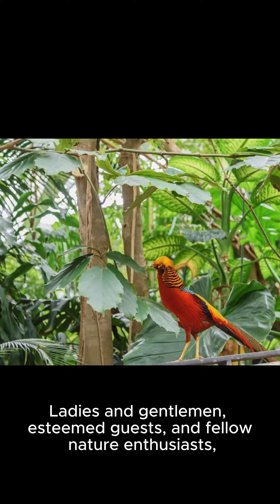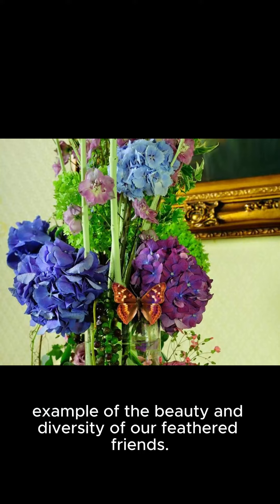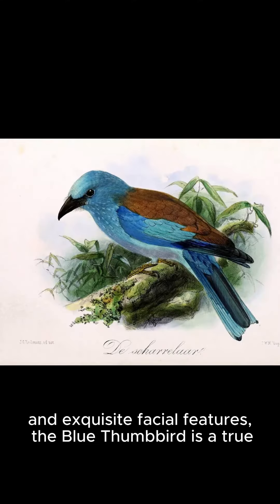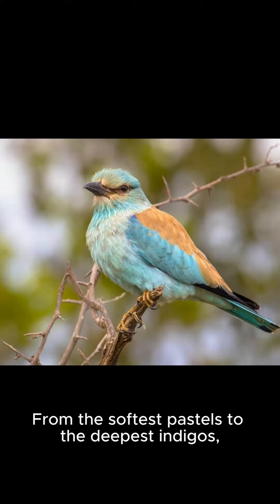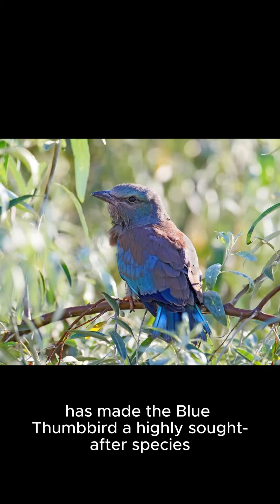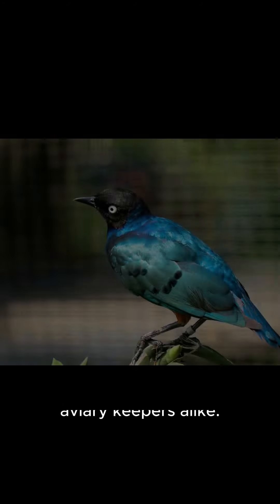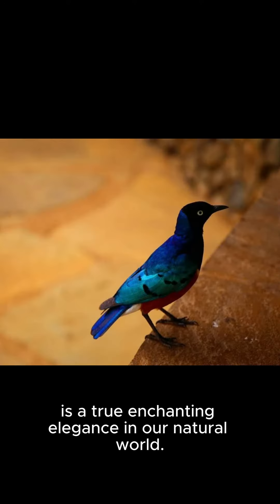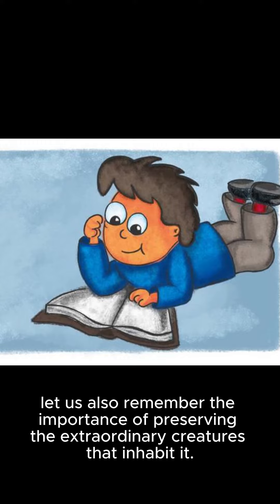Beautiful Parrot3#parrots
Ladies and gentlemen, bird enthusiasts, and fellow avid nature lovers, gather around as we embark on a journey to explore the allure of the most beautiful parrot on Earth - the vibrant feathers of the Blue Parrot.
Picture this: a bird soaring through the azure skies, its vibrant blue plumage striking a mesmerizing symphony of contrasts against the glistening white of the wings and the soft green of the tail. This extraordinary creature is the Blue Parrot, a true masterpiece of nature's design.
So, what is it that makes the Blue Parrot so captivating? First and foremost, its striking blue plumage is a result of a unique genetic trait. Unlike most parrots, the Blue Parrot has a recessive gene that causes the production of an extra pigment called melanin. This extra pigment creates the stunning blue hues that we all know and love.
But the Blue Parrot's beauty goes beyond its vibrant feathers. Its calm, friendly demeanor and captivating song make it a beloved companion among bird keepers. With a reputation for being intelligent and affectionate, the Blue Parrot is often chosen as a gift for special occasions and is a popular choice for exhibitions and shows.
Beyond its beauty, the Blue Parrot also holds the title of the most socially adept parrot species. These birds are known to communicate with humans through a variety of vocalizations, including songs, whistles, and human-like mimicry. Studies have even suggested that they may be capable of understanding basic emotions and human intentions.
In conclusion, the Blue Parrot is a true testament to the power of natural selection and the enduring allure of the animal kingdom. Its breathtaking beauty, intelligence, and unique personality make it a fascinating and beloved creature that continues to captivate the hearts of bird enthusiasts everywhere. So, let us celebrate and appreciate the remarkable Blue Parrot, as we delve deeper into the captivating world of our feathered friends.